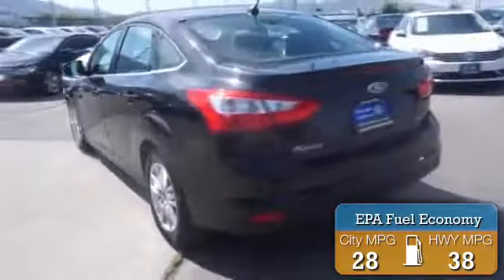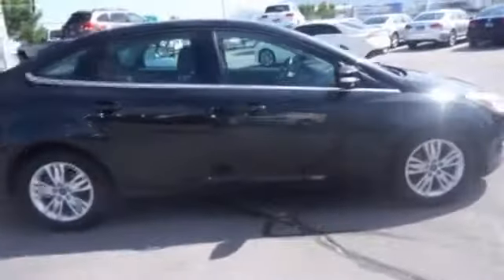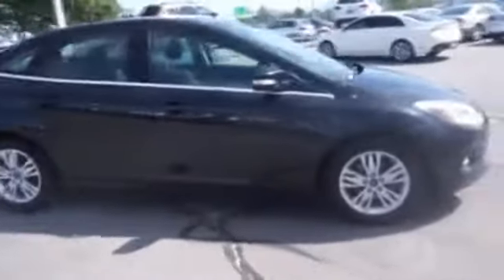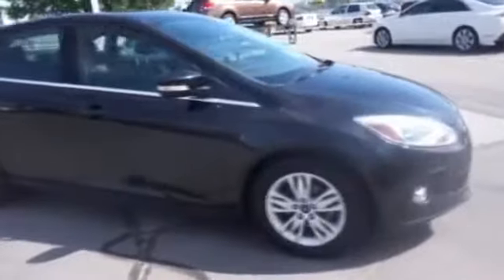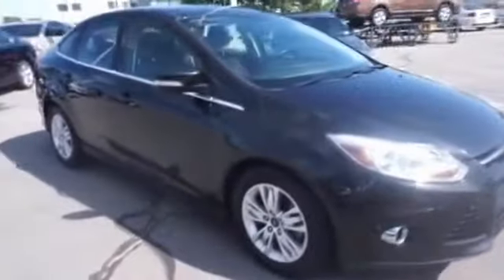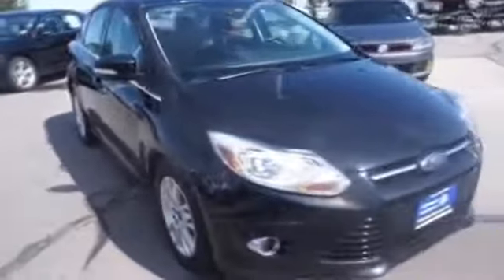2012 Ford Focus 72185A - Sandy UT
Phone:
Year: 2012
Make: Ford
Model: Focus
Trim: SEL
Engine: 2.0 liter 4 cylinder FWD
Transmission: Automatic
Color: Black
Mileage: 47879
Address:
VIN:1FAHP3H25CL168215